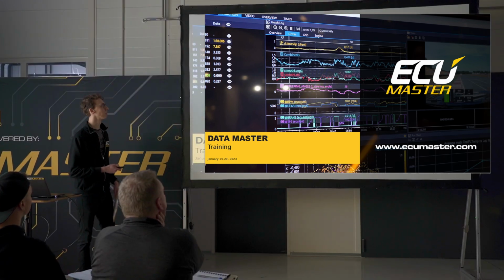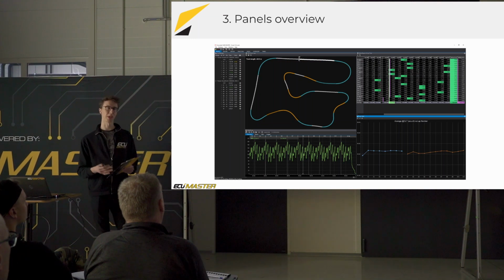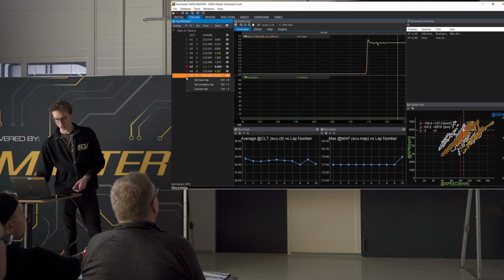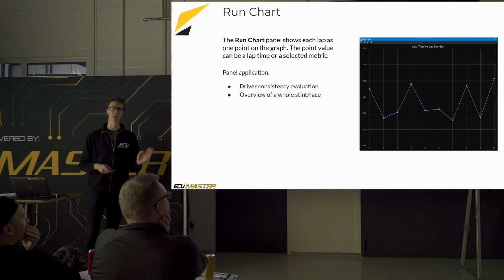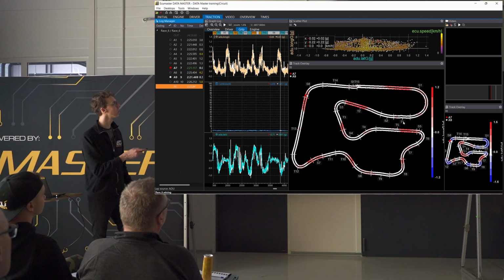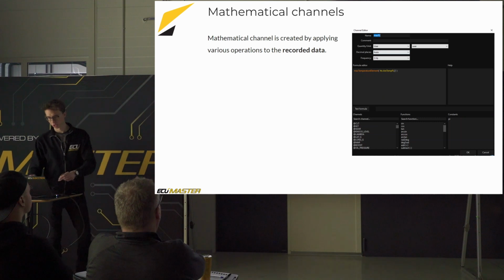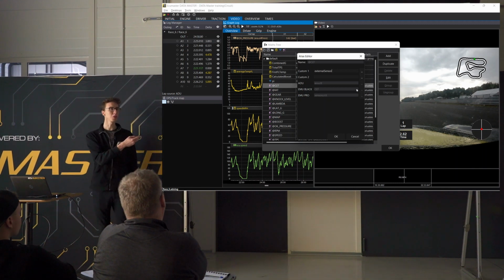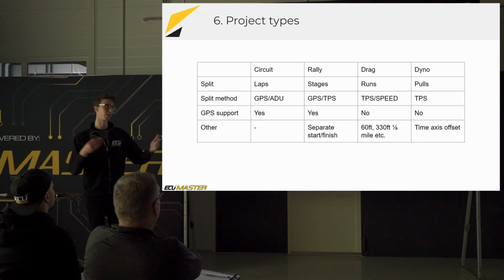Data Master Training - Ecumaster HQ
ECUMASTER Data Master is a software for data analysis intended for ECUMASTER logging devices (ADU, PMU, EMU PRO, EMU Black, EMU Classic, and EDL1).

Data Master makes analysis simple while allowing the user to dive deep into data. It helps to improve the performance of both track-day amateurs and professional racing teams. Our software is suited for different kinds of motorsport – circuit racing, drag, rallying, hillclimb and even dyno tuning.

Key features:
Mathematical channels
Video analysis with automatic synchronisation
User channel support (a project file is not needed to load user-defined channels)
Many new/improved visualisations
Greater integration between panels
Global channel aliases ensuring versatility
User-defined log split
Reference track (in-depth analysis per track segment).

0:00 Introduction
4:54 Projects
6:45 Managing logs
9:36 Panels
10:08 Graph Log
18:41 Bookmark Overview
20:07 Channel Report
23:00 GPS/Track map
24:52 Histogram
28:23 Run Chart
31:40 Scatter Plot
33:10 Table Report
36:24 Track Overlay
39:17 Video
43:40 Maths Tree
44:24 Mathematical Channel
51:38 Unit Conversion
53:46 Mathematical Constants
55:07 Channel Aliases
58:10 Lap Editor
1:01:50 Project Types
1:09:40 Summary